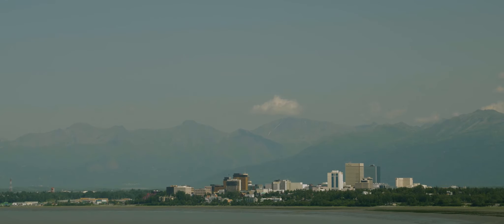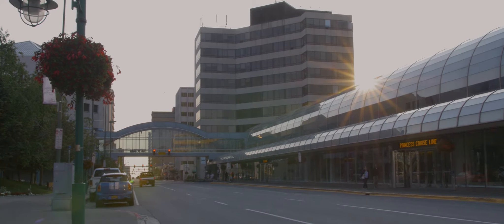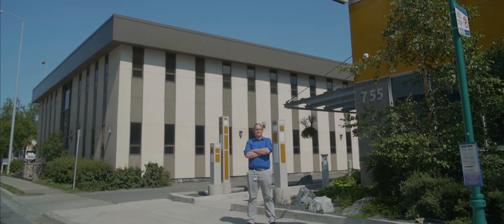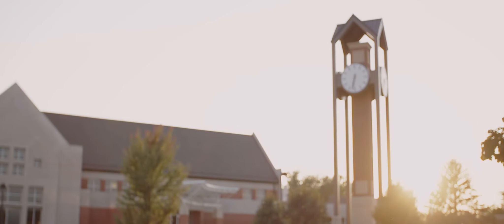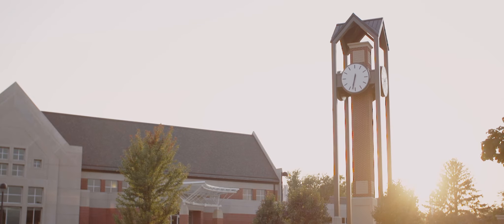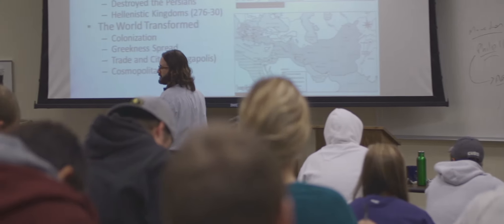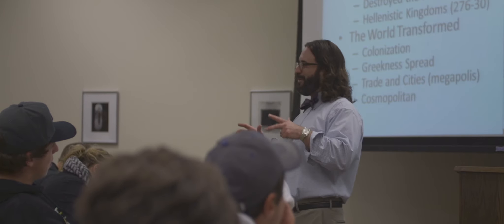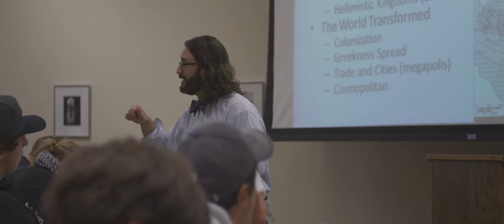Josh Louwerse | Alumni Profile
Josh Louwerse ('07) shares about how his Dordt education shaped his perspective as a program director at Covenant House Alaska.